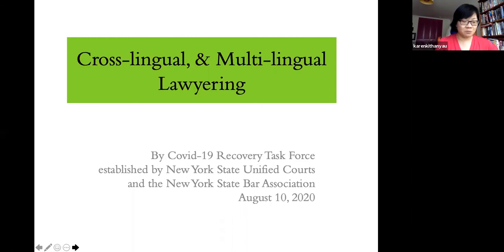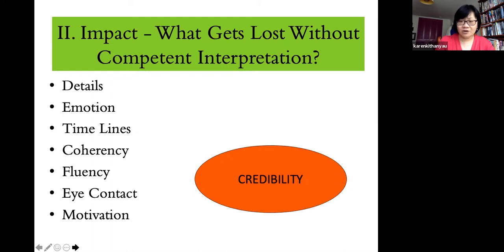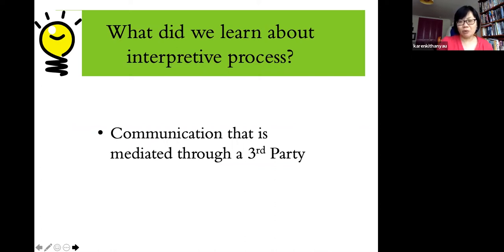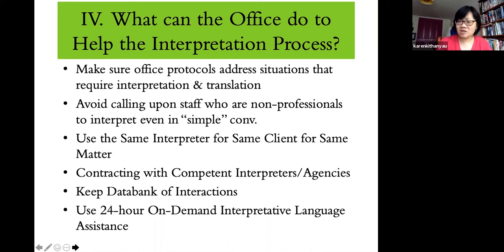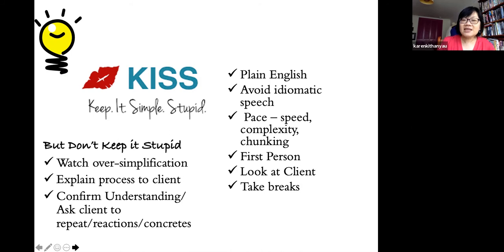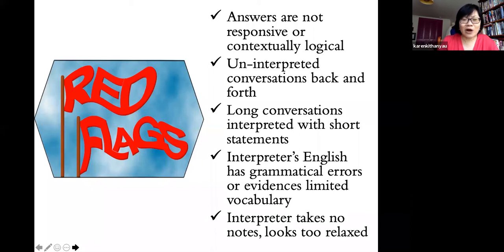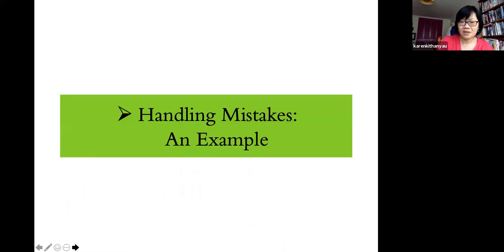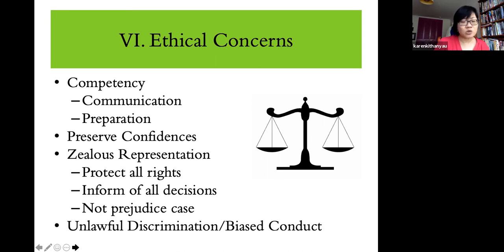Cross lingual, & Multi lingual Lawyering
Karen Kithan Yau
Co-Chair, Pro Bono and Community Service Committee
Asian American Bar Association of New York